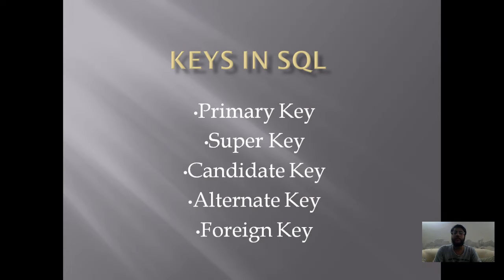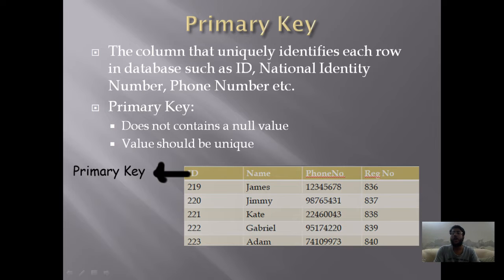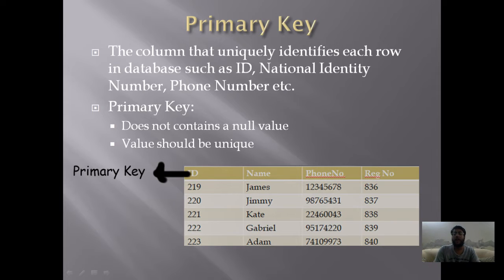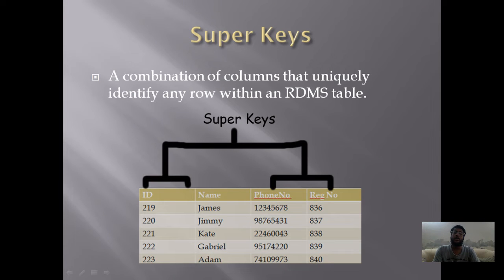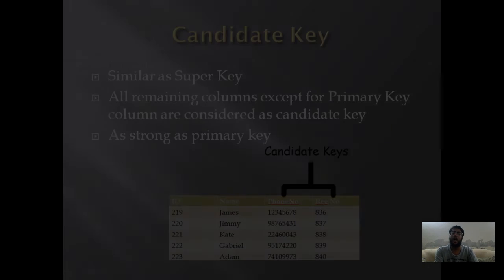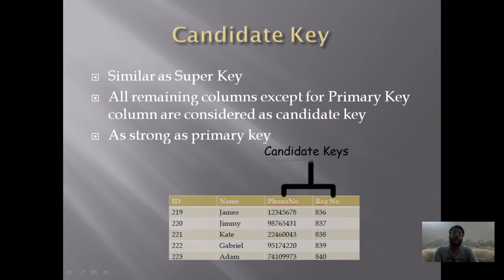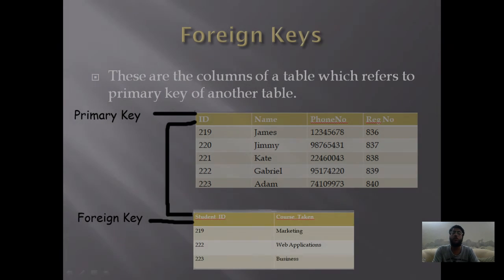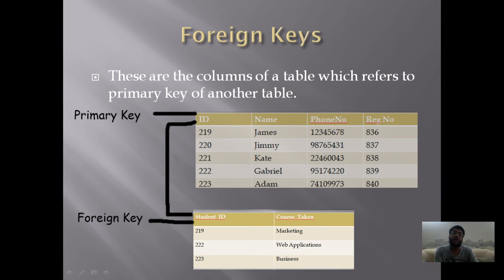KEYS in SQL || SQL Series P5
I know I use word "RIGHT" so much

If it helped u any way hit like